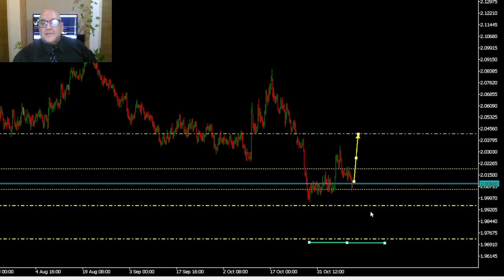I Was Born In The Drawdown | My GBP-AUD, AUD-CHF & EUR-CHF Trade Plan Explained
In this video, I break down my current trades — GBP-AUD, AUD-CHF, and EUR-CHF — and show you exactly how I plan my entries, hedges, and DCA levels in case the market goes against me.

Most traders panic in drawdown… but I was born in it. I show you how to think ahead, plan before you enter, and turn potential losses into profit using structure, patience, and strategy.

💡 What you’ll learn:

How to plan trades before placing orders

Managing drawdowns like a pro

Hedging and DCA strategy breakdown

My current market outlook on EUR-CHF, GBP-AUD & AUD-CHF

📈 This video is all about trading psychology, planning, and execution — the keys to surviving and thriving in volatile markets.

✅ Daily trade recaps with charts
✅ Straightforward technical analysis
✅ Real-time decision-making explained
✅ No fluff, no hype — just honest trading

Follow my trades daily—join in!